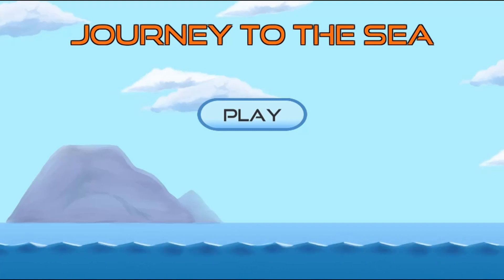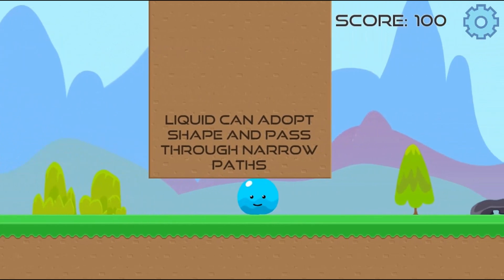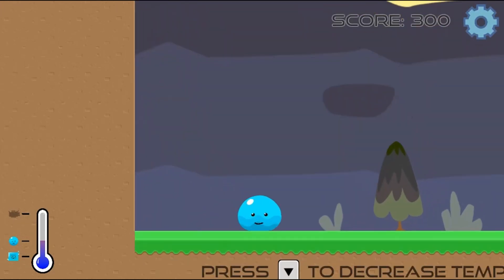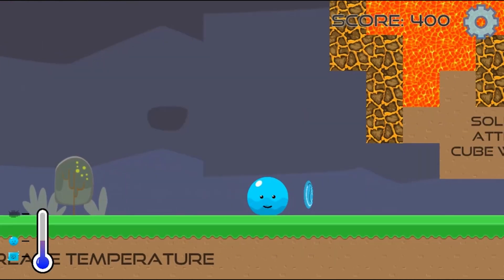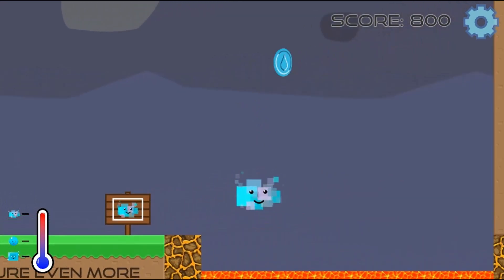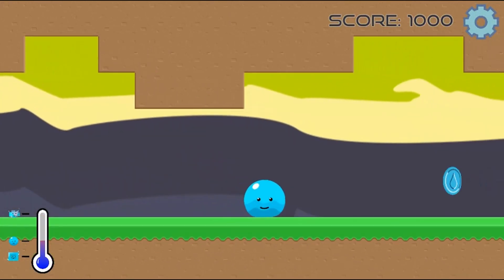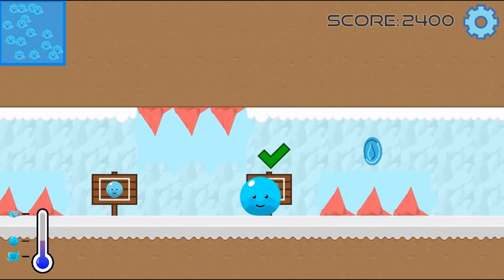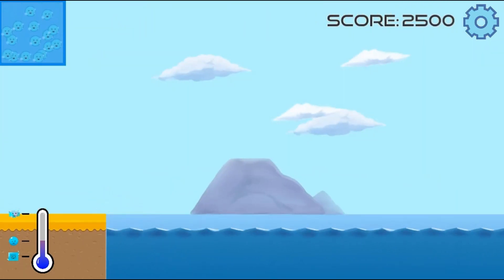Journey to the Sea (Elem) Game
Play as a water droplet that has been separated from the sea. To reach back to the sea, you must tread through a path filled with obstacles that you will have to figure out how to pass through with the help of changing states of matter. You must decide which state, liquid, solid or gas, will help you reach your journey's end.

Use this game with your class or find other games within the same standard, (ES-PS1.A-1 -- Structure of Matter), at Legends of Learning.